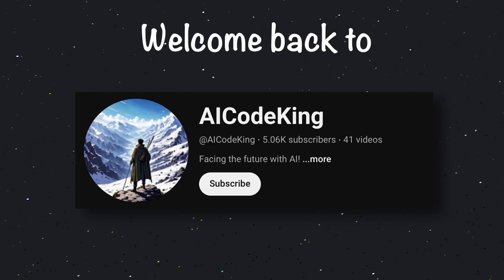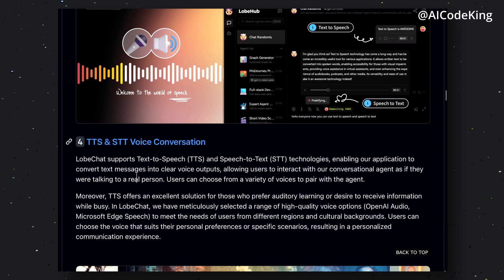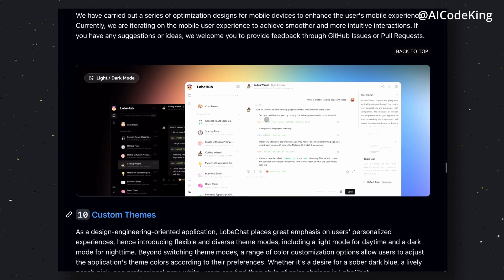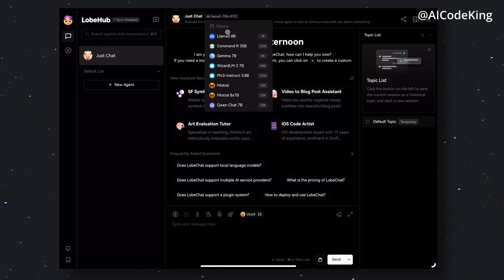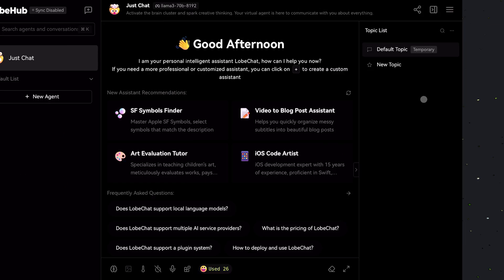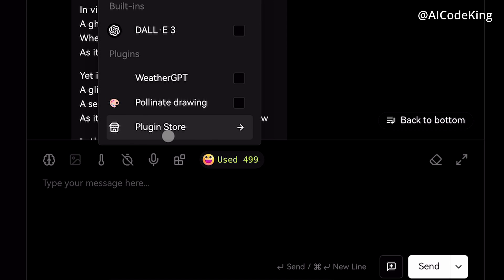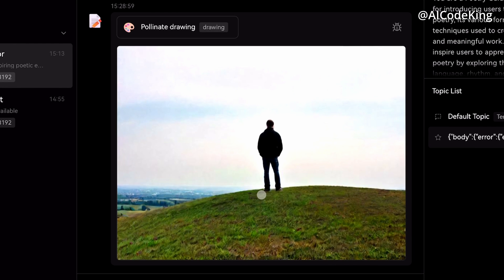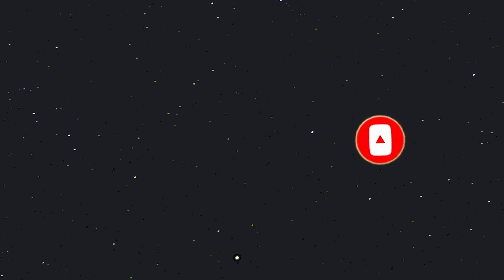LobeChat: This FREE & LOCAL ChatGPT Alternative can also Generate Images (works w/ Ollama & OpenAI)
In this video, I'll be telling you about how a new 100% Local Web based Chat Interface is better than ChatGPT in every manner. This can also generate images within the chat interface with the help of DALL-E 3, MidJourney & Stable Diffusion. It is a fully free option for those who don't want to pay for ChatGPT and are looking for a free and better alternative to it. You can also use it with Mistral AI's Mixtral 8x22b, LLaMa, Gemini and OpenAI API.

[Key Takeaways]
🔓 Unlock Multi-Model Support: LobeChat allows you to connect with multiple service providers, including AWS Bedrock, Anthropic, OpenAI, and more, giving you unparalleled flexibility.

💻 Local Development Made Easy: With LobeChat, you can set up a local development environment using Ollama's endpoint, enabling you to work with your AI models offline.

📸 Visual Recognition Capabilities: LobeChat supports visual recognition, allowing you to use GPT 4 vision or Lava with images and screenshots, taking your AI interactions to the next level.

💬 Seamless Text-to-Speech Conversion: Convert your messages to speech using LobeChat's text-to-speech feature, and even enable speech-to-text functionality for a more natural conversation flow.

📈 Customizable Agents and Extensions: LobeChat offers a marketplace for fine-tuned agents and assistants, as well as a plugin ecosystem, allowing you to tailor your AI experience to your specific needs.

📊 Offline and Open-Source: LobeChat is 100% offline and open-source, ensuring your chat data remains private and secure, with no concerns about data privacy.

💻 Mobile-Friendly and Accessible: LobeChat's web-based interface makes it accessible on mobile devices, allowing you to interact with your AI models on-the-go.